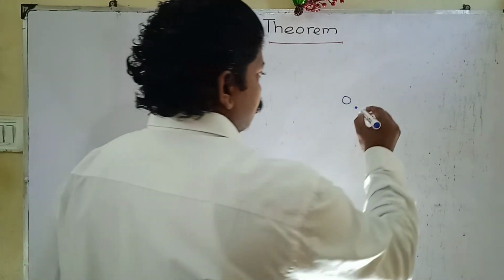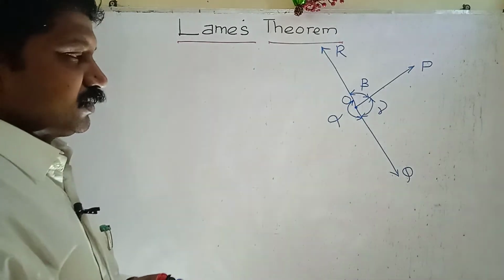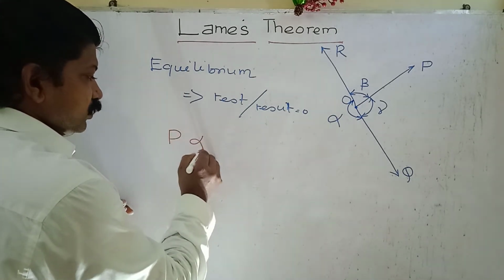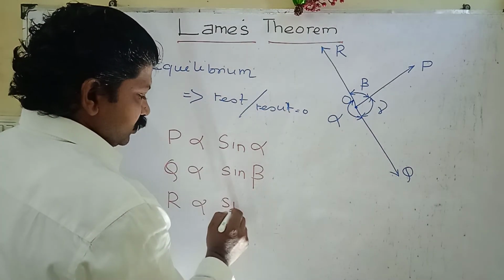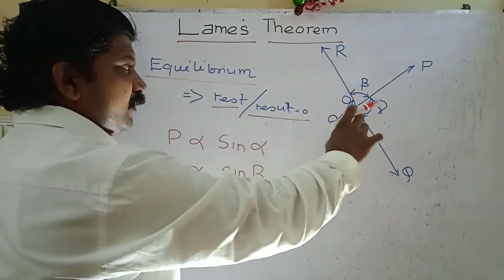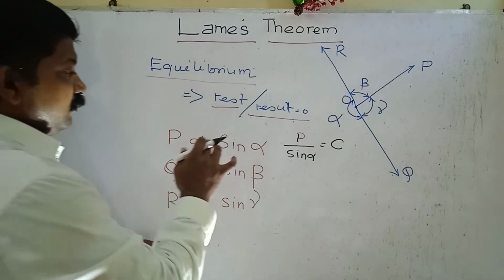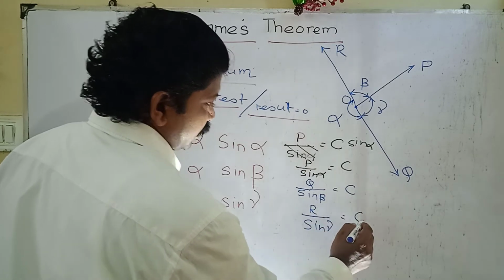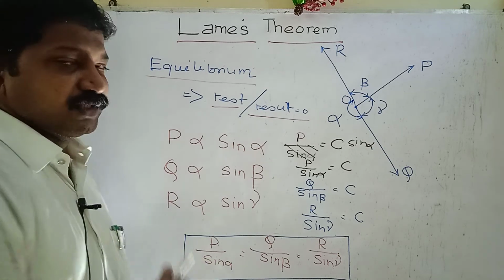ENGINEERING MECHANICS - Lames Theorem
Lames Theorem